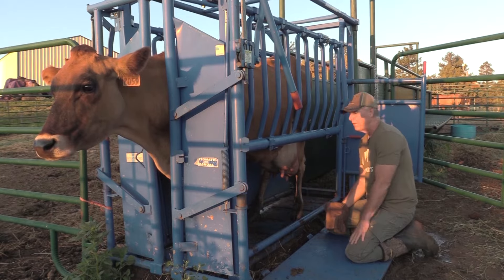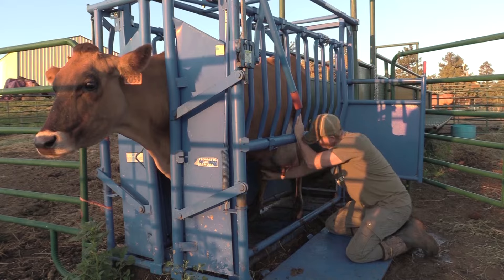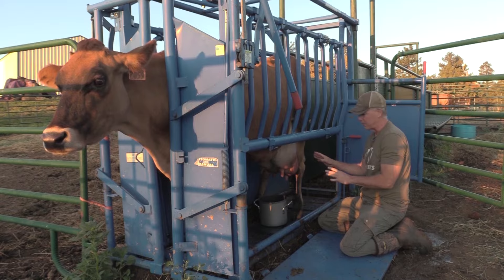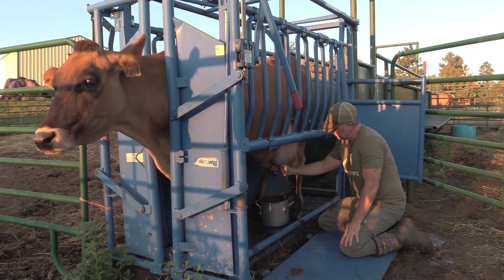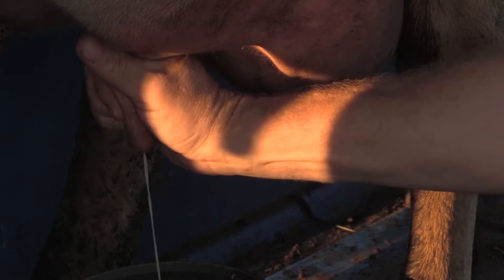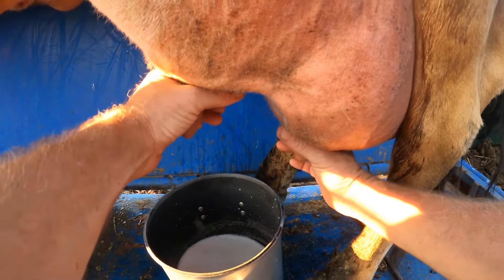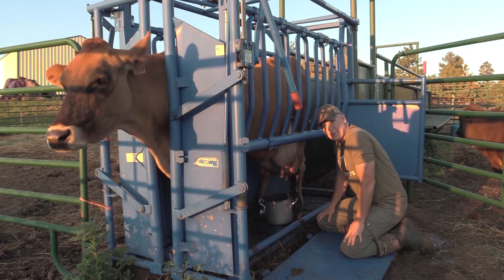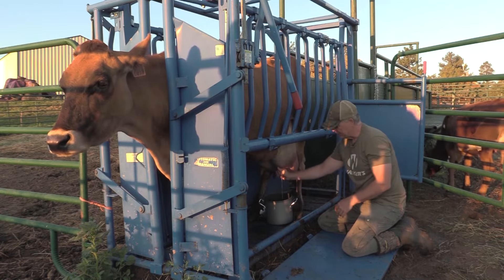How To Milk A Cow By Hand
Fred's morning routine is hand milking his cow. It's not a bad way to get some creamer for your morning coffee.